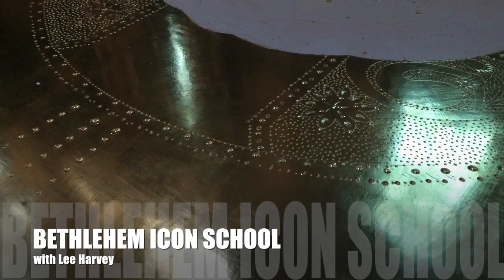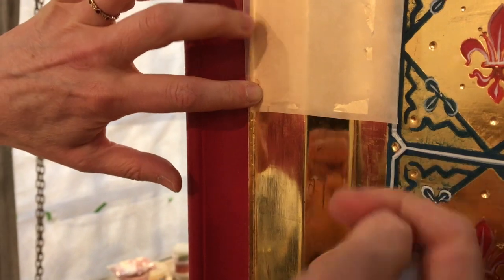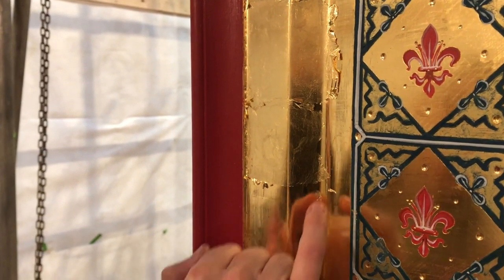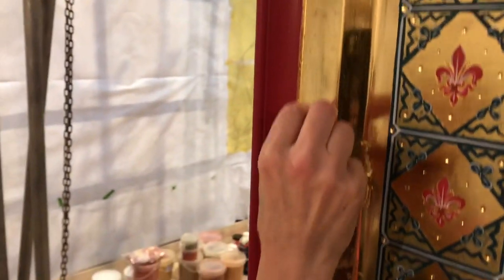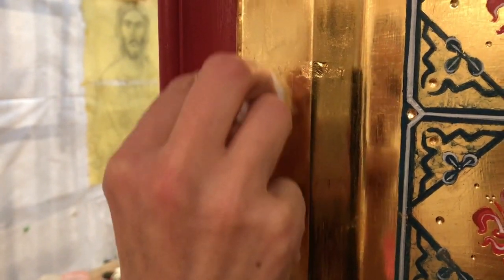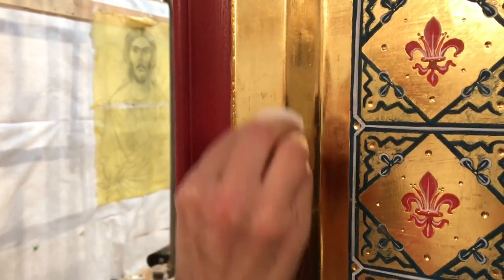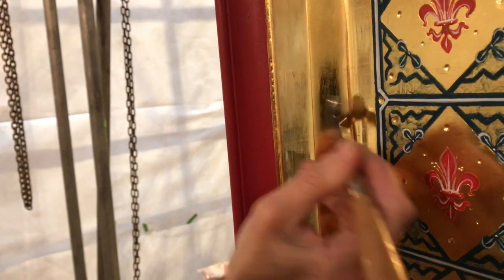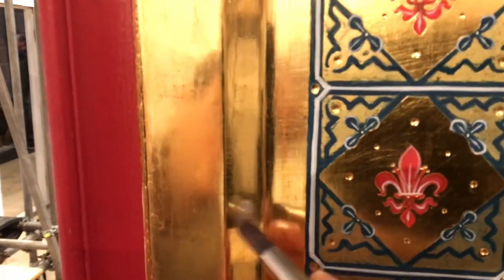My Movie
This video examines the repair of water gilding